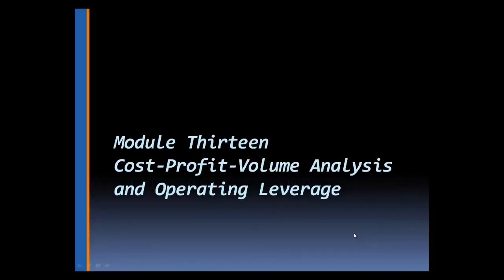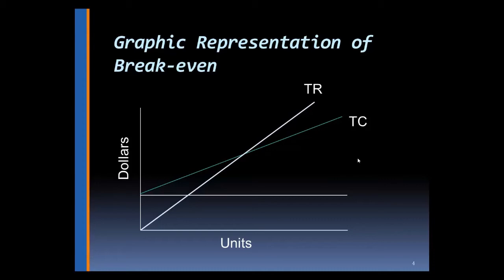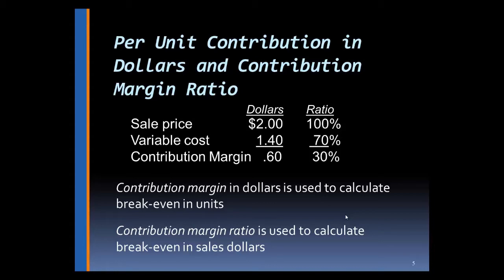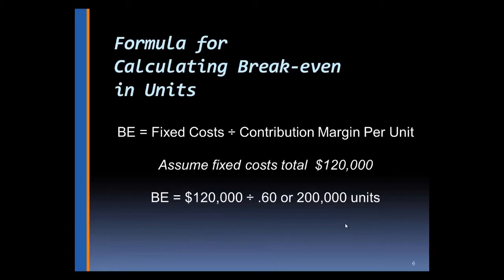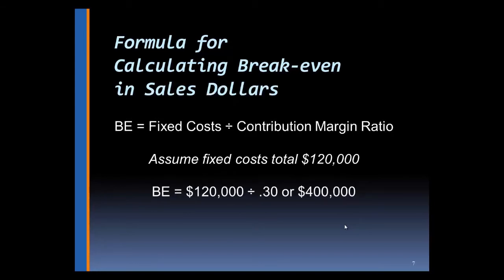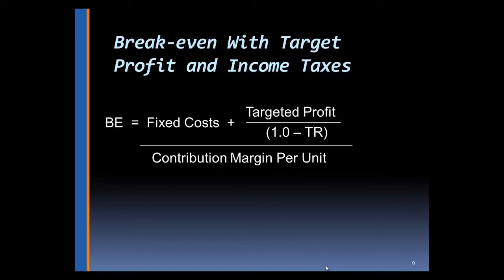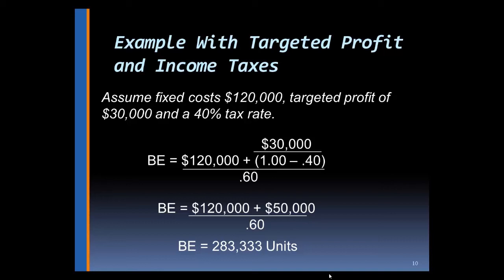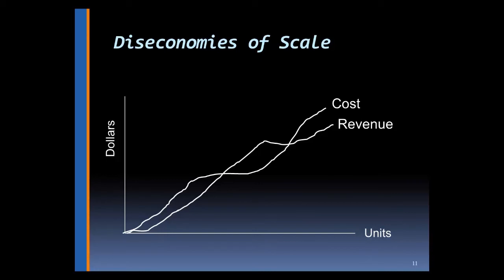Cost Profit Volume Analysis and Operating Leverage Part A